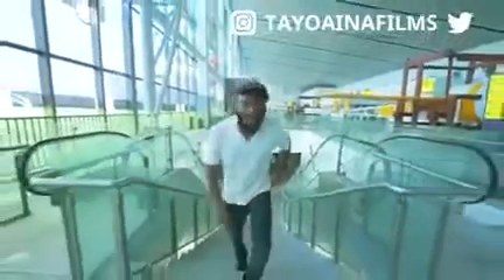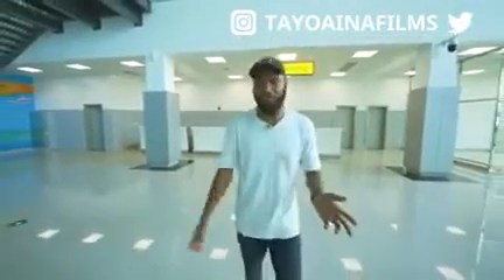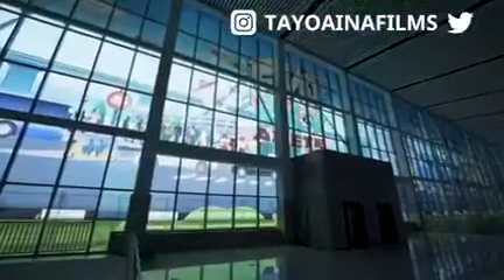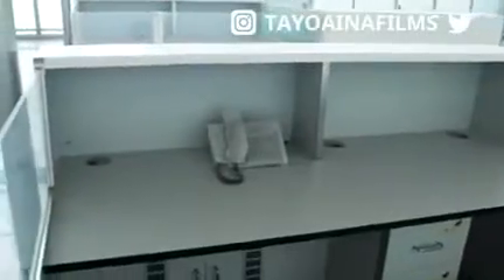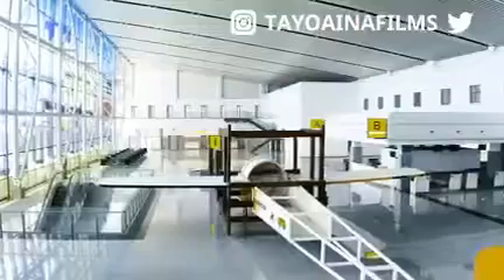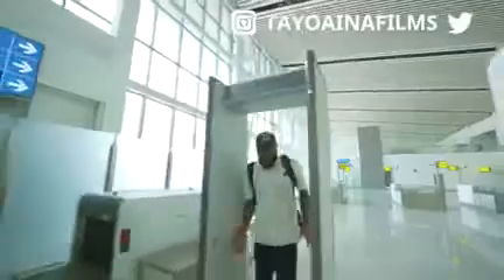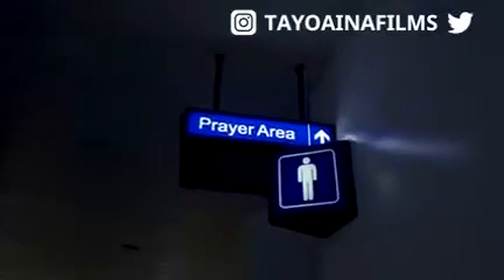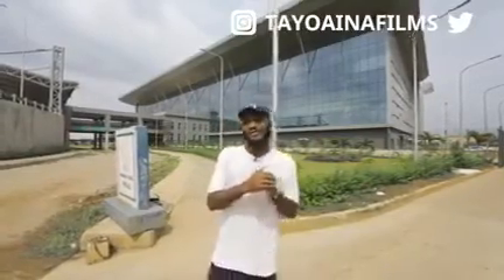NEW LEGOS AIRPORT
Lo